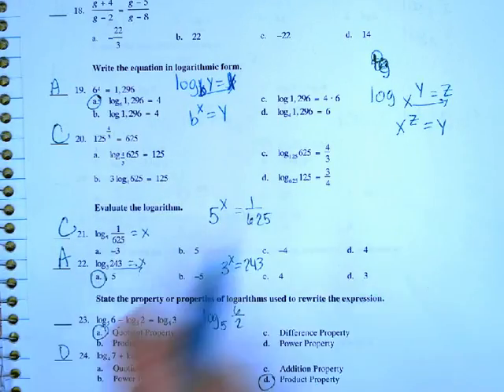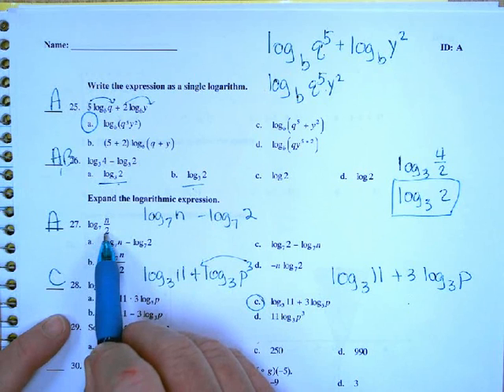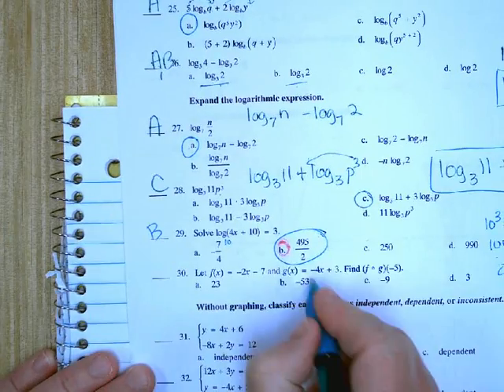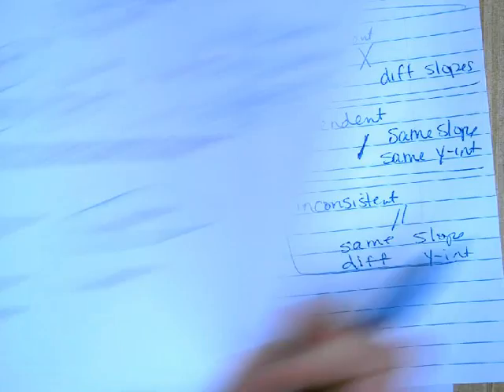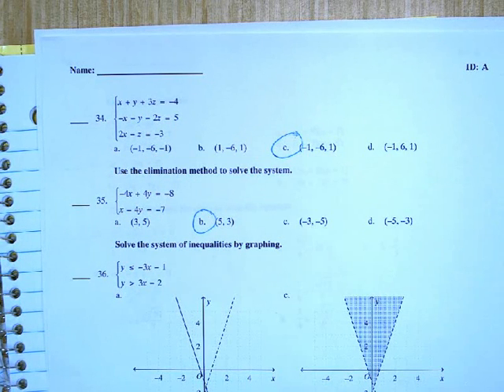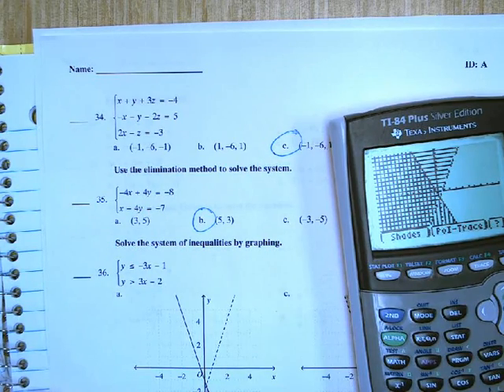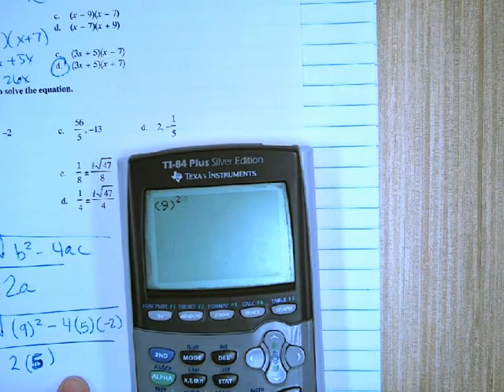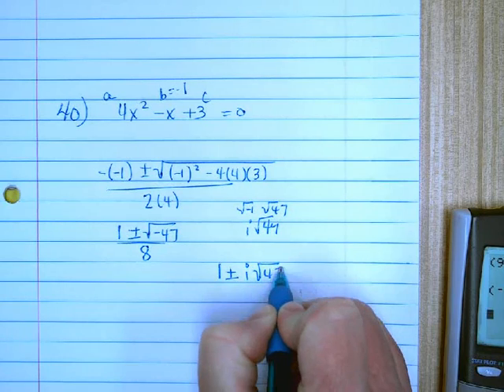alg2 final rev